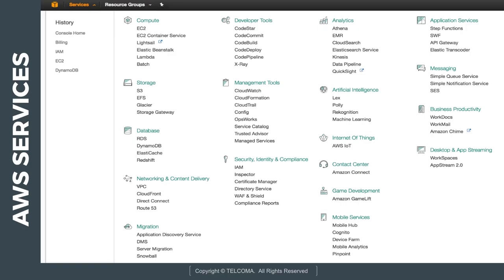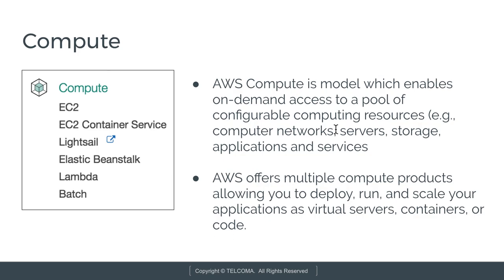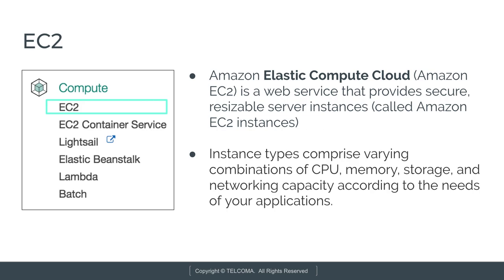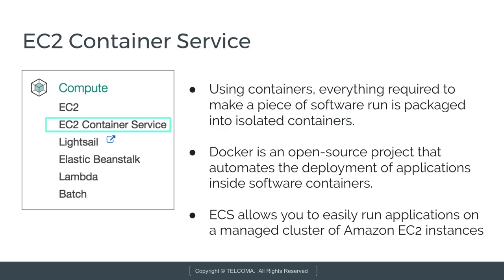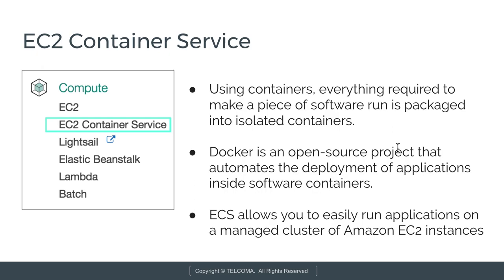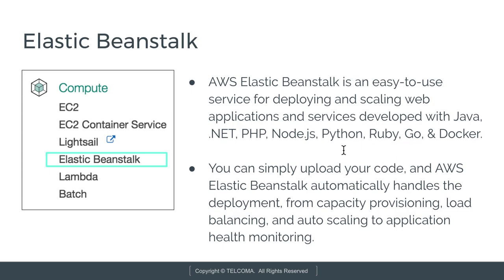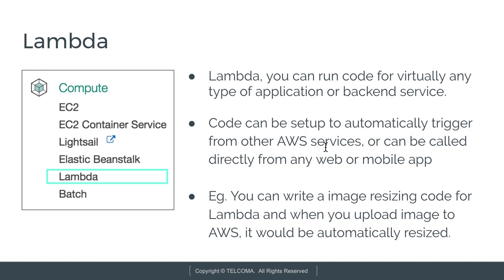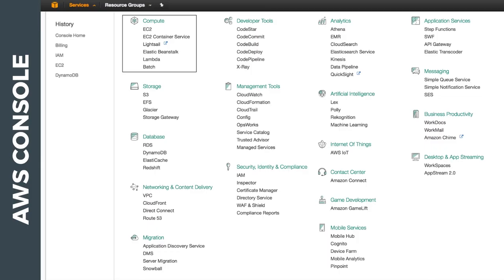4 AWS compute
AWS Compute services provide scalable and flexible computing power in the cloud. Key offerings include Amazon EC2 for virtual servers, AWS Lambda for serverless computing, and Amazon ECS/EKS for container orchestration.